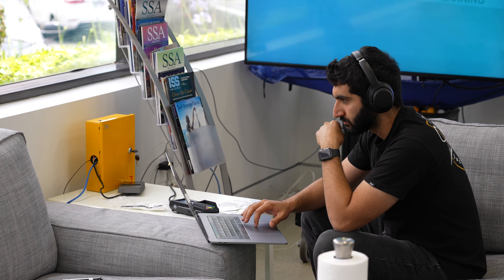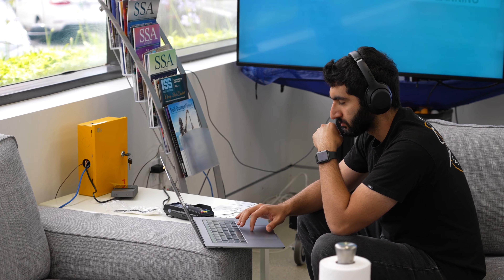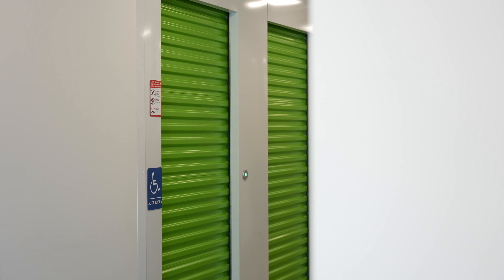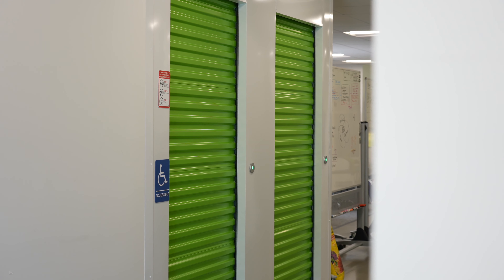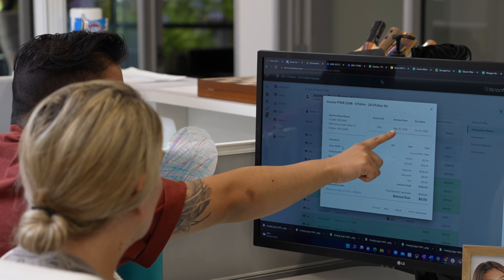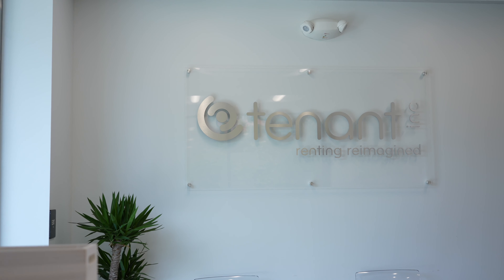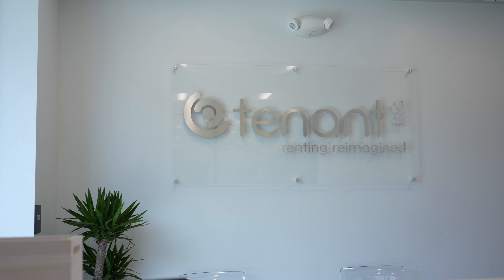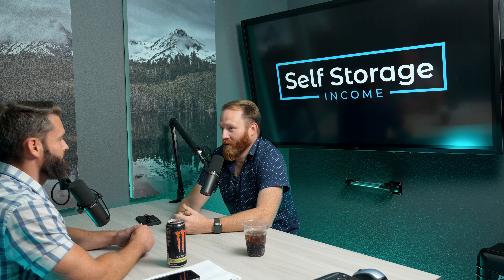The Bubble has Popped - Self Storage Market Update | SSI Podcast #203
The economy is slowing down, and it's impacting Self Storage directly. We're seeing incomes fall, occupancy drop, and normally "busy" seasons are slow instead.

This is a result of the Self Storage bubble. It's similar to the housing bubble that popped in 2008, except now it's popped for Self Storage. The rates we can charge are dropping, along with new customers and income. We talked about this in-depth last year

So now what? What happens to all the facilities out there that were bought during the previous bull market?

Find out on the Self Storage Income Podcast episode #203!

📉 Want to take advantage of todays market conditions with us?

⭕️ Join my Inner Circle! An exclusive mastermind for real estate investors seeking the most advanced strategies and resources in the world for generating wealth and passive income through self storage investing.

📘 Get a FREE copy of my best selling book "The Investors Guide to Growing Wealth in Self Storage"